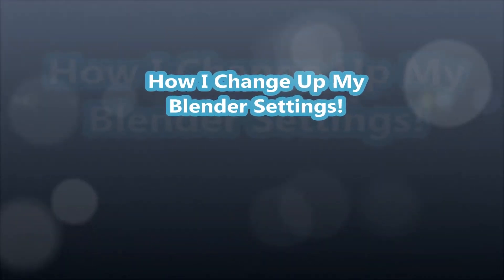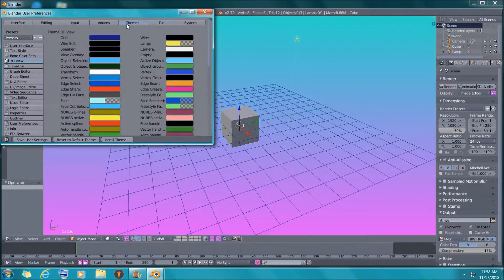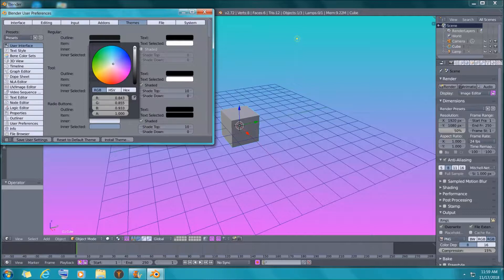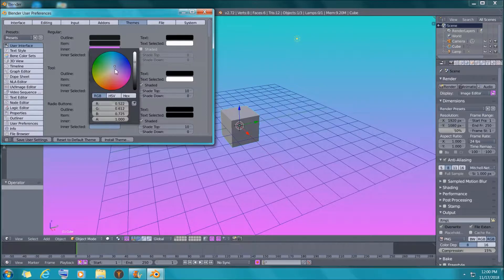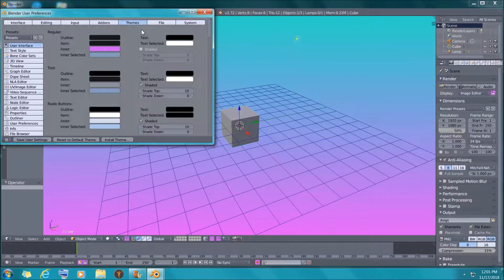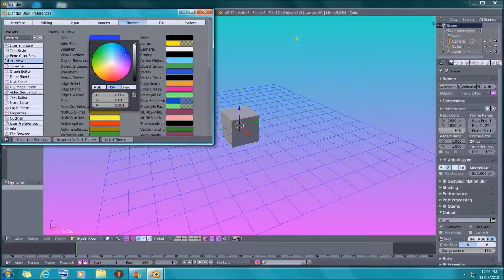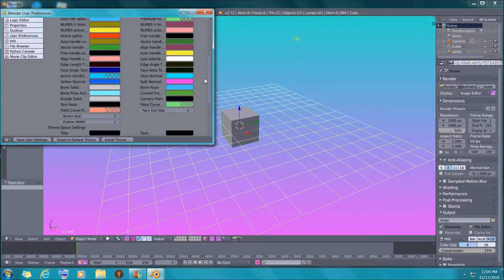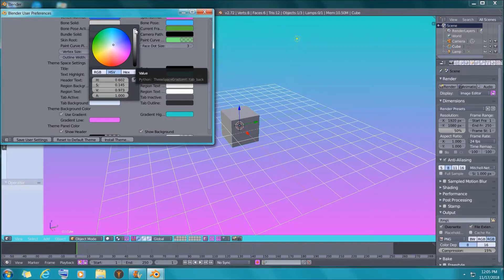Change Your Blender Background Colors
This is how to change the colors in Blender Tutorial! The words are a bit off sync don't know why but I think you will understand what I'm  literally doing in the video.